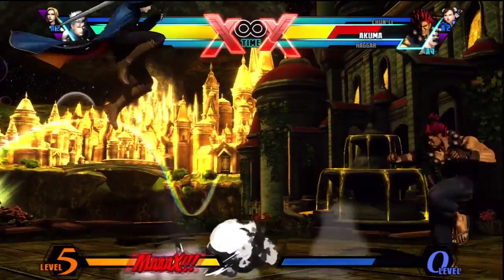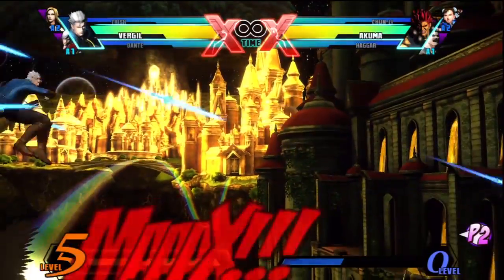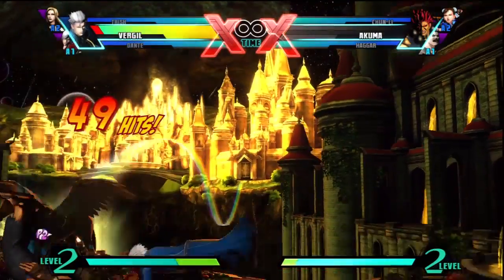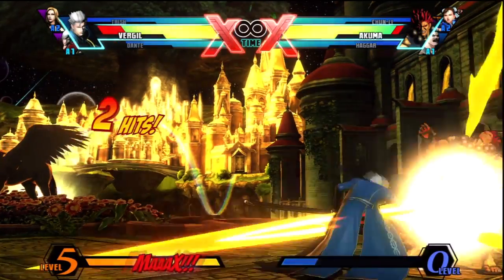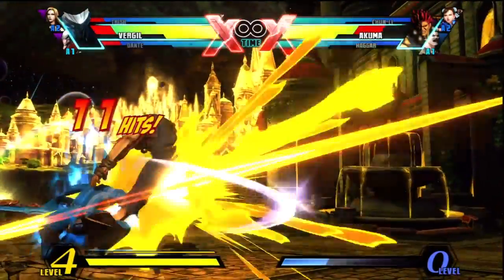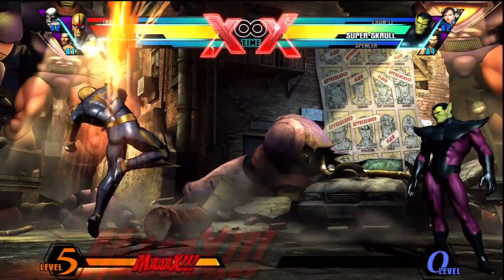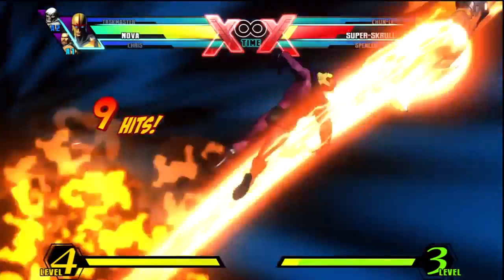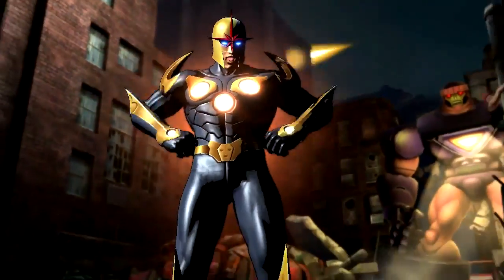Ultimate MvC3 Assist Me: Vergil and Nova tutorials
Max and Doom walk us through Vergil (Devil May Cry) and Nova (Marvel Comics)